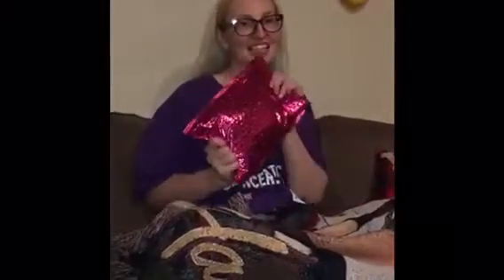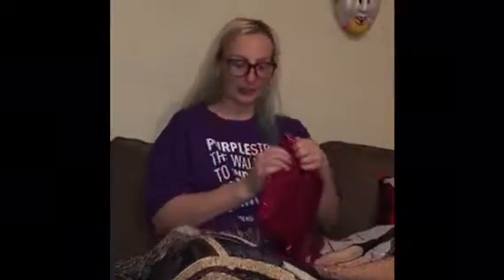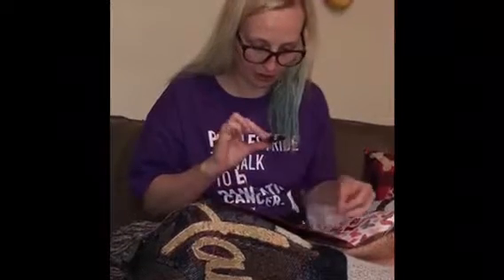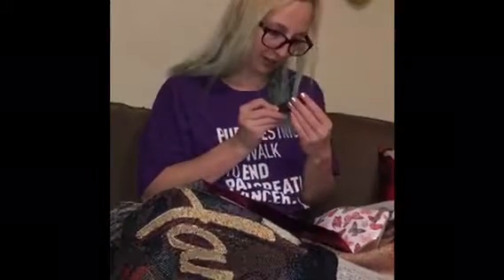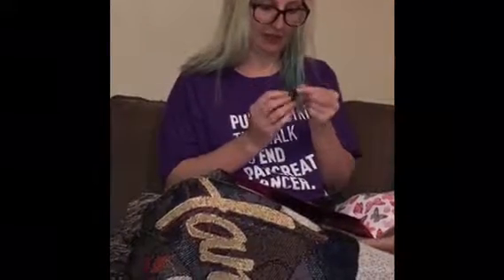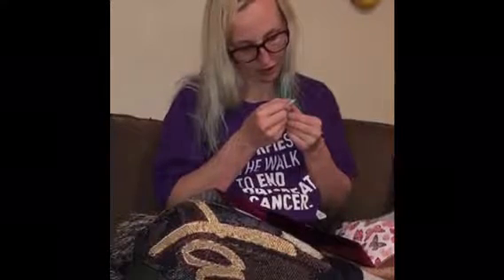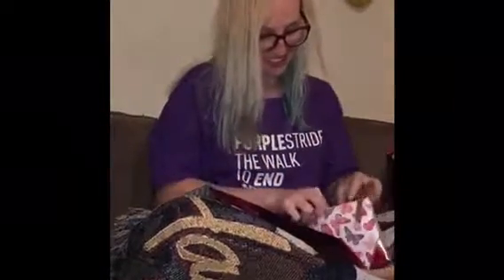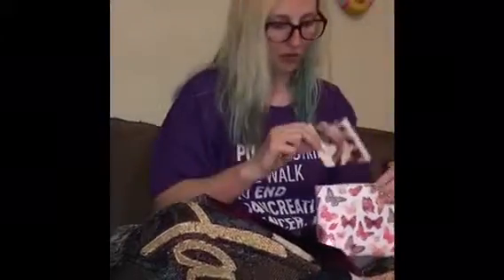Ipsy April Bag Review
Follow me as I open up my April Ipsy bag! Each month you get a unique cosmetic bag with 5 items that are based on your profile preferences!